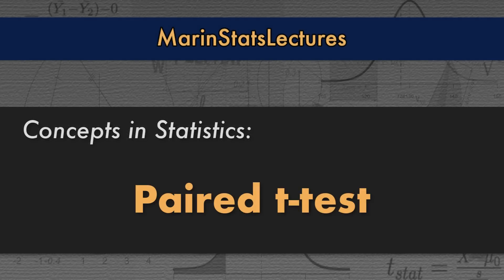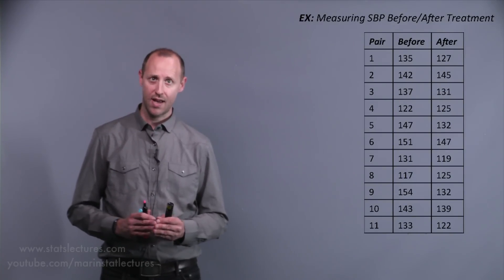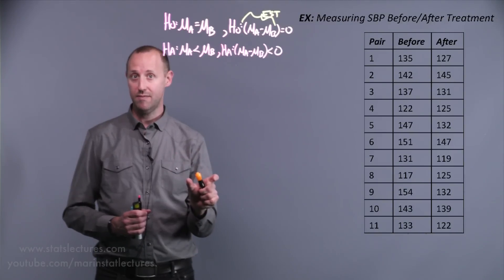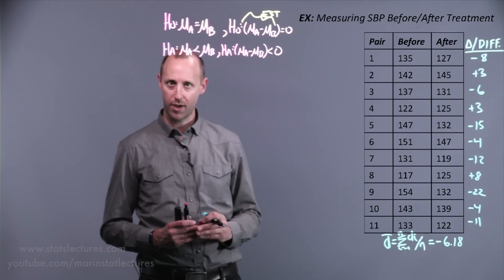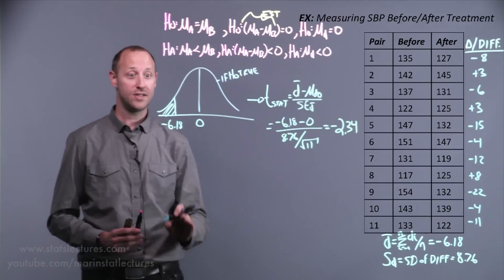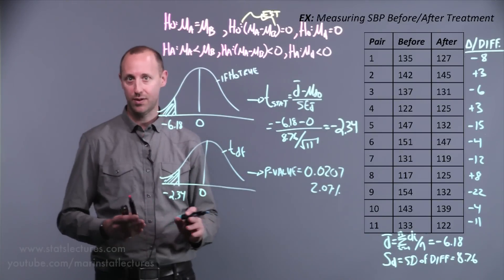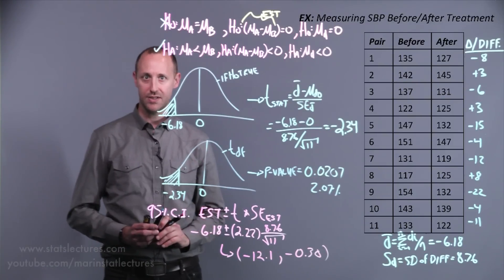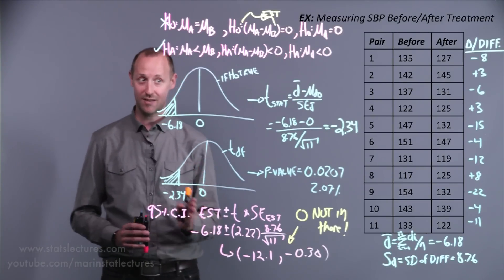Paired t Test | Statistics Tutorial #21| MarinStatsLectures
Paired t-test: How to use paired t-test (dependent sample t-test) to compare means of 2 matched, paired, or dependent groups. To learn how to conduct paired t-test with R watch this video 👍🏼Best Statistics & R Programming Tutorials

▶︎ The paired t-test is used to compare the means of 2 matched, paired, or dependent groups. It essentially becomes the univariate (one sample) t-test, by taking the difference in observations in the 2 groups and then conducting a test on the mean difference.
▶︎ The paired t-test is also known as paired two-sample t-test, paired-sample t-test or dependent sample t-test.
▶︎ We also cover building a confidence interval for the mean difference, as well as how this can be used to test a hypothesis.
 ▶︎ While we do show the calculations in the video, the video focuses on the concepts underlying the test.
▶︎ Common applications of the paired sample t-test include case-control studies or repeated-measures designs.
▶︎▶︎Make sure to check out our R video tutorial on how to conduct the paired t test

Follow MarinStatsLectures